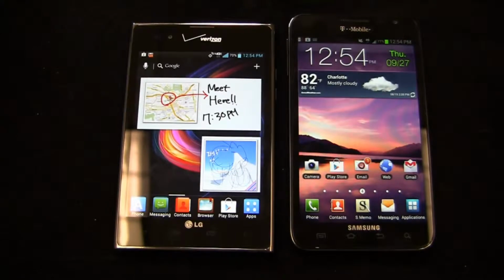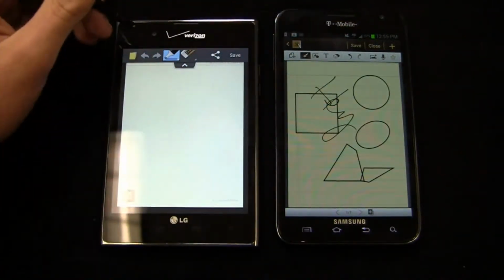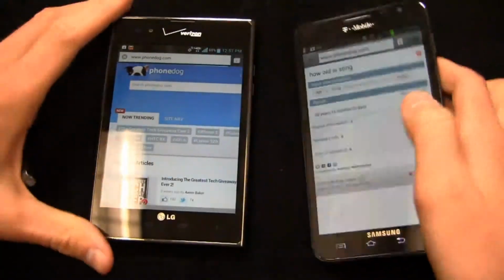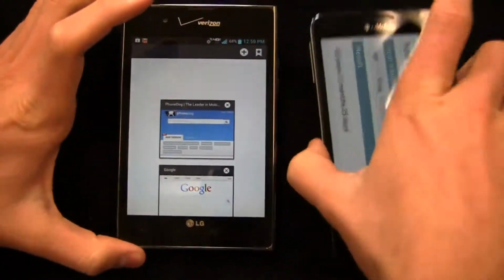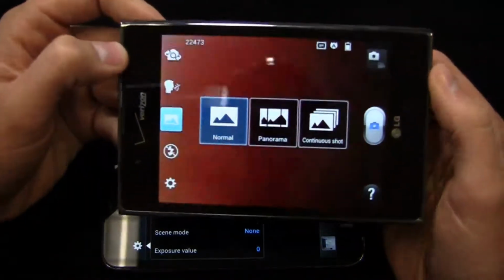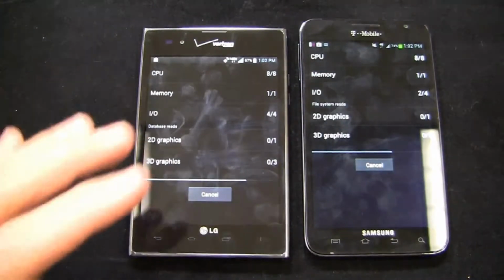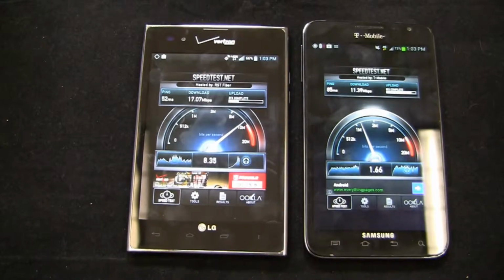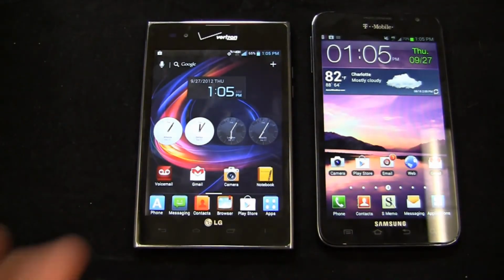LG Intuition vs Samsung Galaxy Note Dogfight Part 2